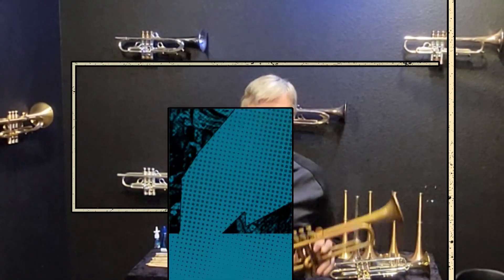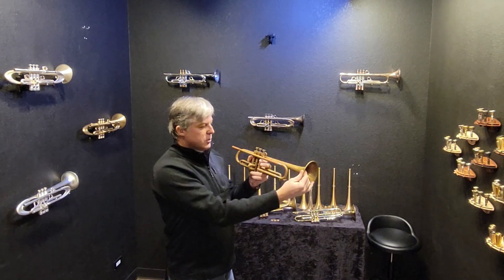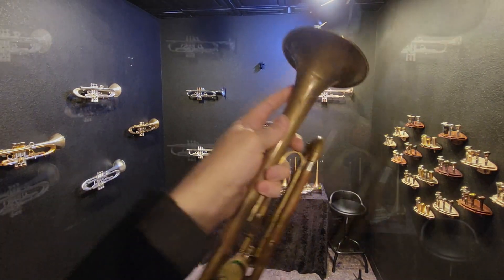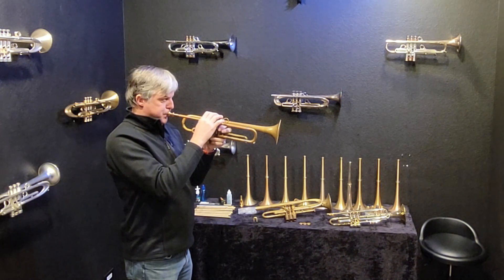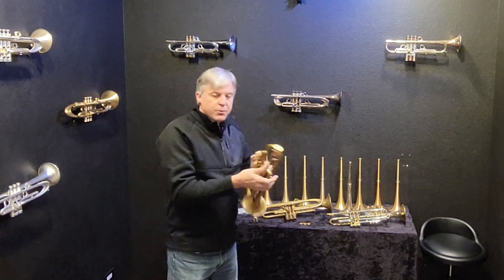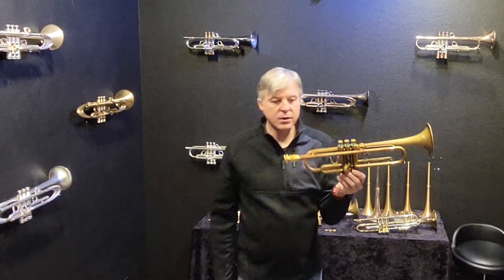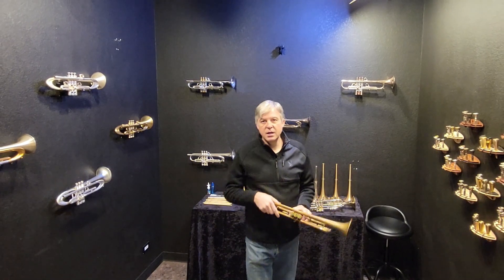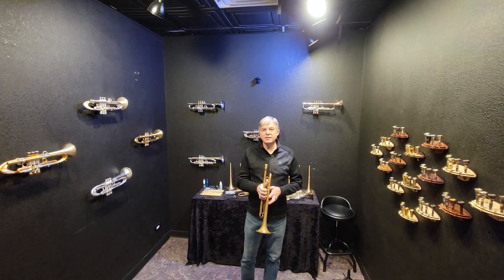Harrelson HT4 Trumpet Review - Made in Minneapolis